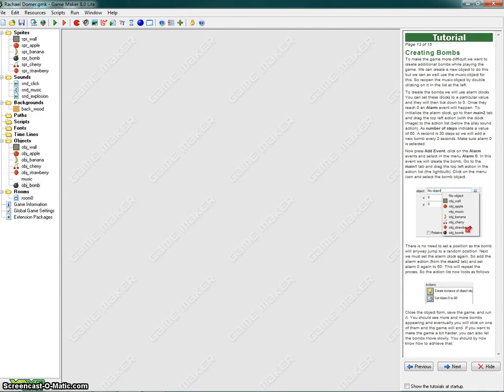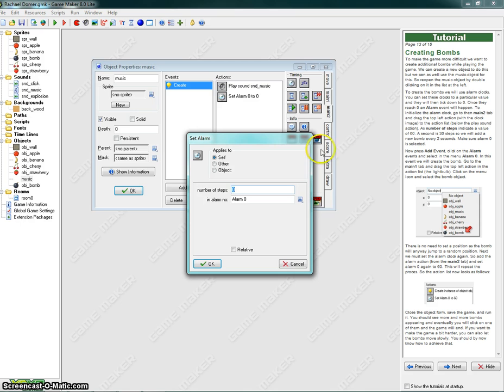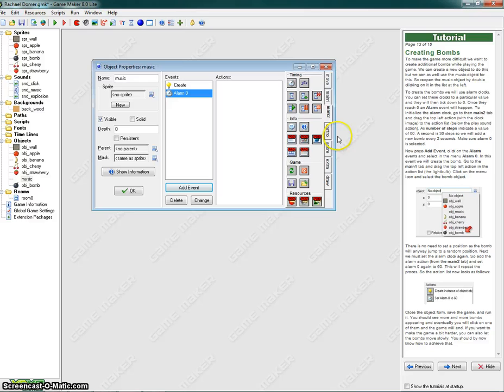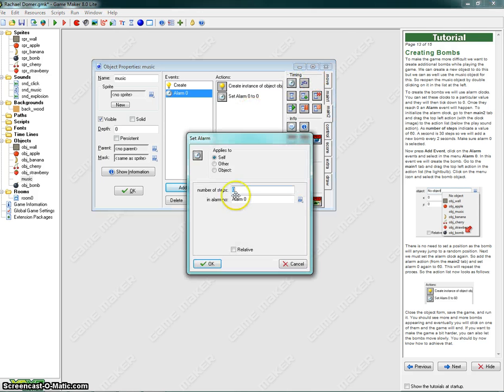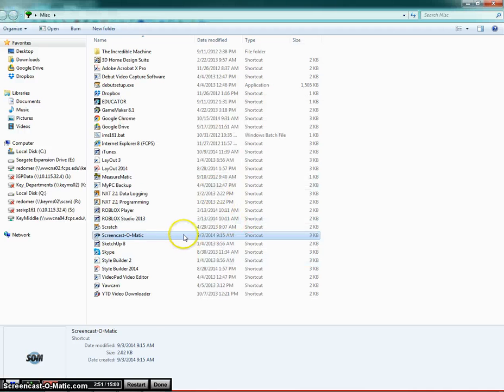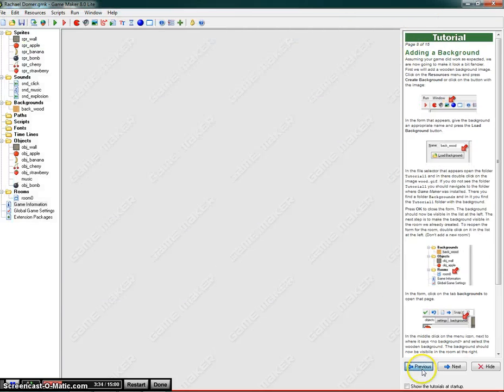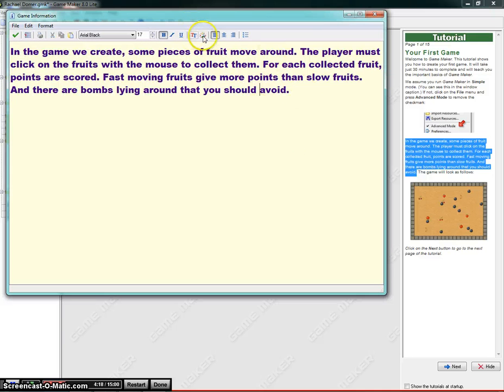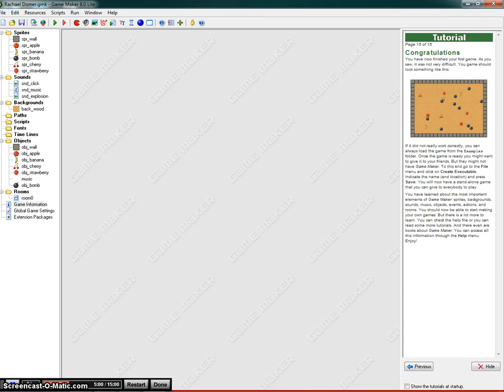Game Maker 5